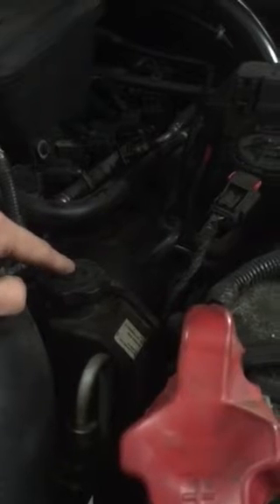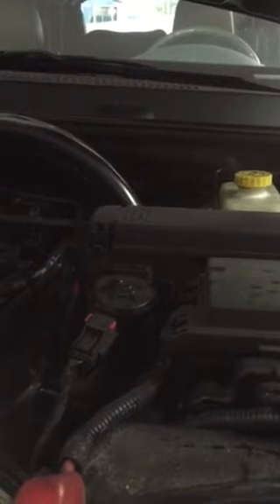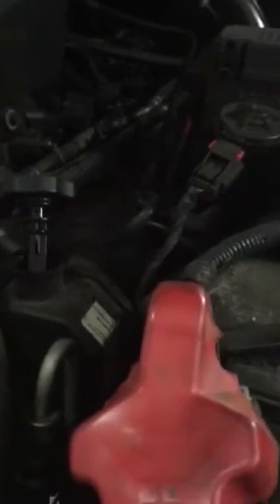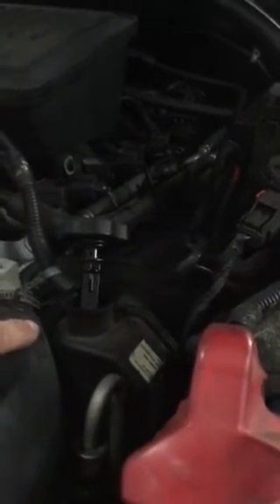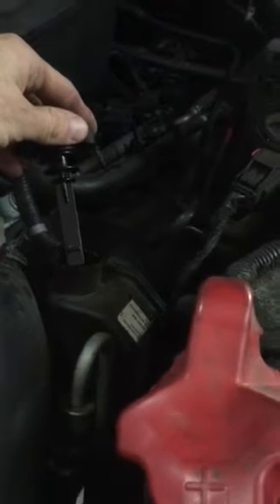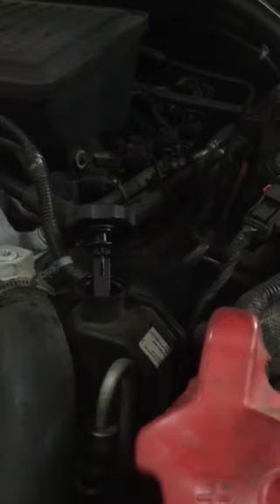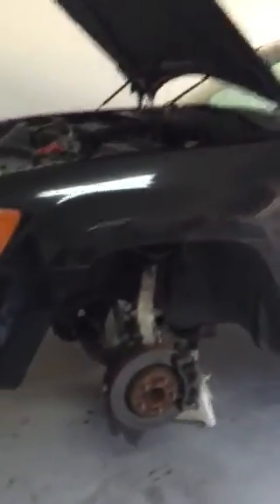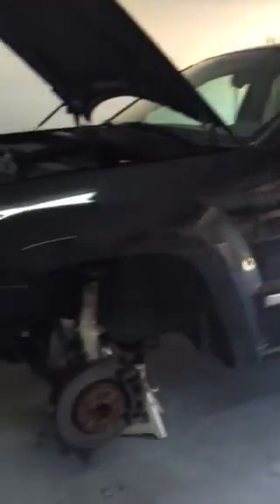2005 Jeep Cherokee rack and pinion removal part 2.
I'm showing the steps to take removing and replacing the steering rack and pinion system in a 2005 Jeep Grand Cherokee. Part 2